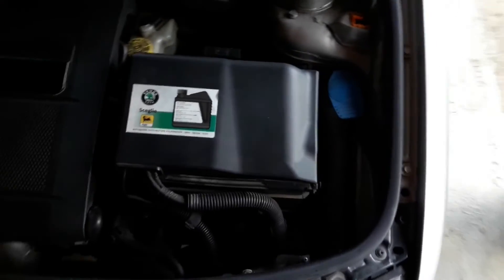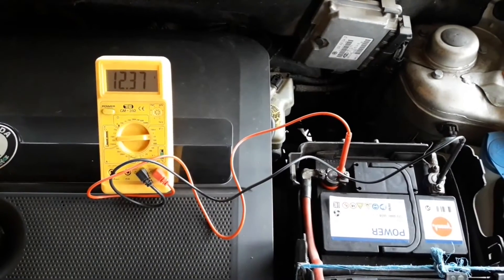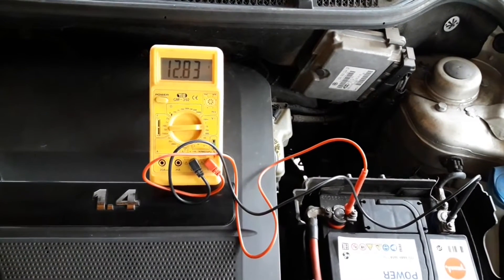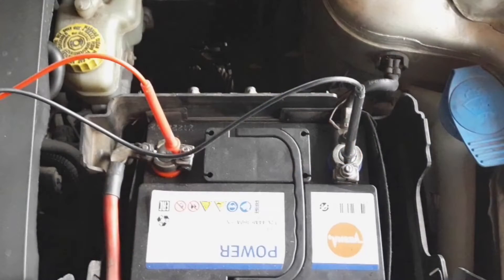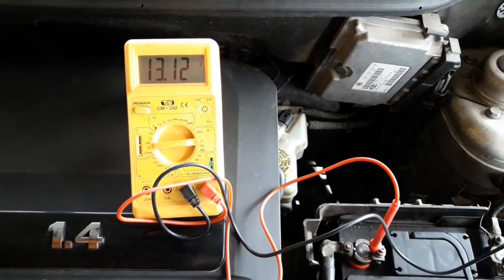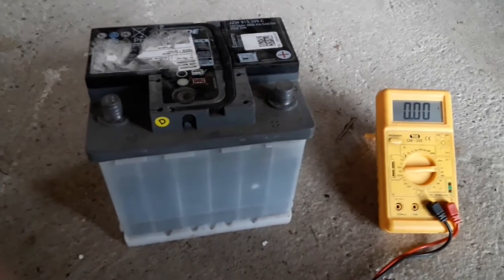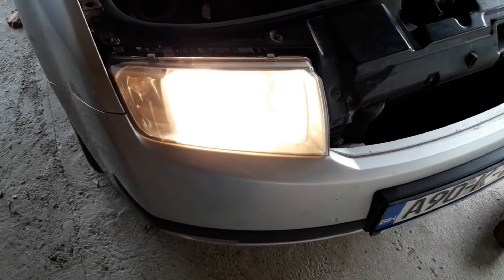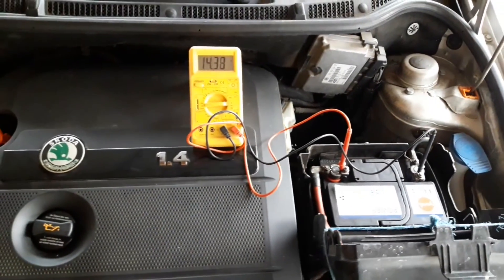How To Test A Car Battery With a Multimeter? Simple Way To See If The Battery is The Problem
Content of this video:
00:00 Intro
00:57 Why should you know how to test a car battery?
01:52 How to connect and use a multimeter on a car?
03:14 How to test a car battery with a multimeter?
03:35 Reading from the multimeter when the car battery is OK
04:37 Reading from the multimeter when the car battery is bad
05:49 Conclusion
If you suspect a car battery problem, this video will show you one easy way to determine that.
You'll see not only how to test a car battery with a multimeter but also how to properly connect and use a multimeter.
Also, you'll get information on what the readings mean and how to properly interpret them.
Provided you have a multimeter, this will take only minutes of your time and perhaps save you some money and unneeded repairs.